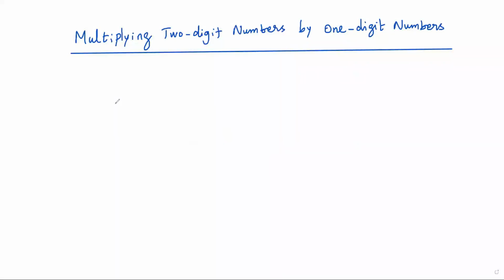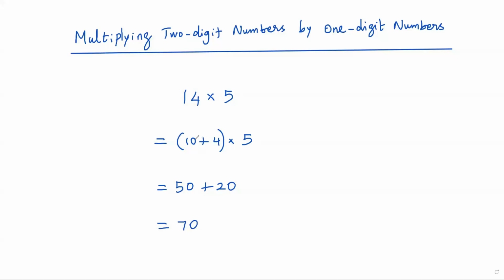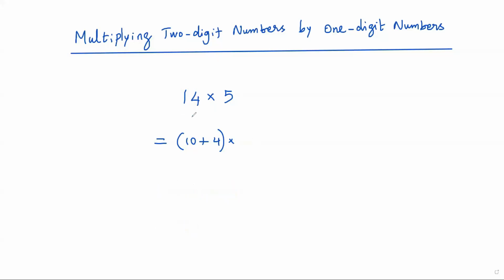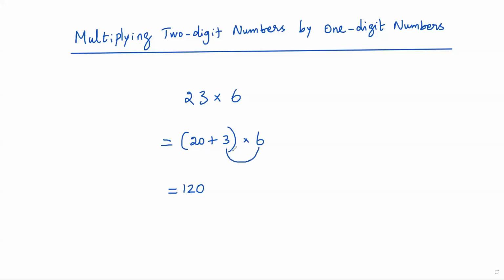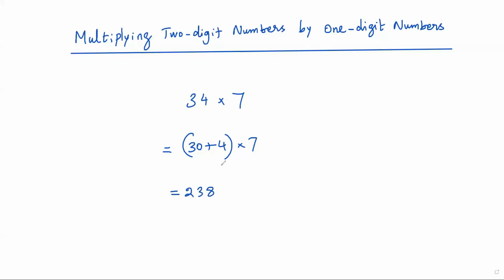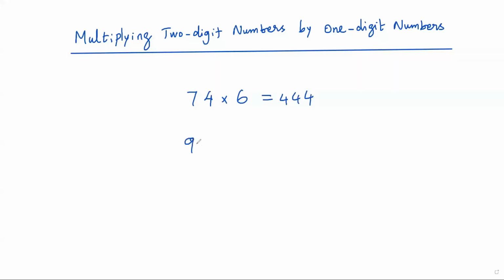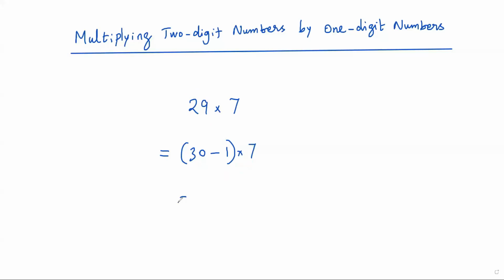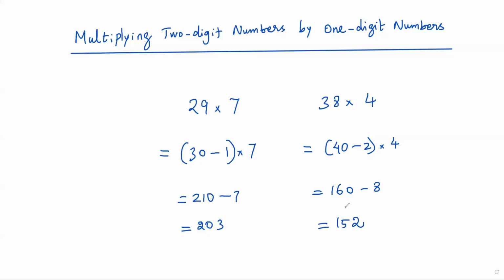Multiplying Two Digit Numbers by One Digit Numbers